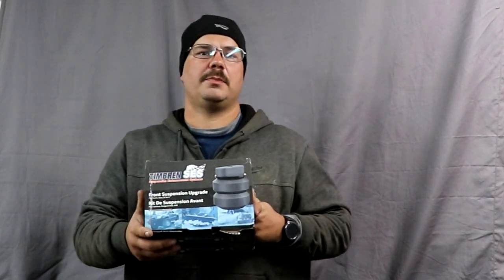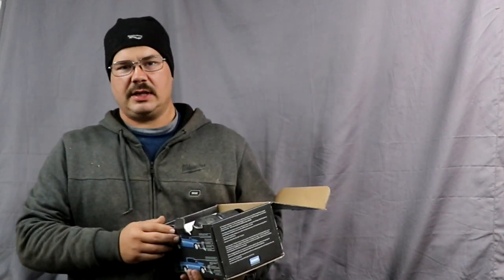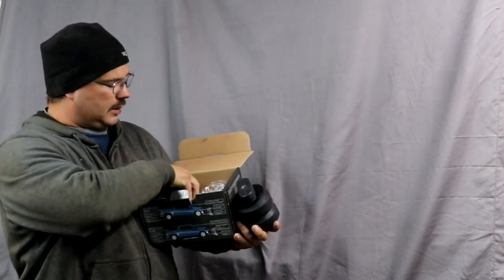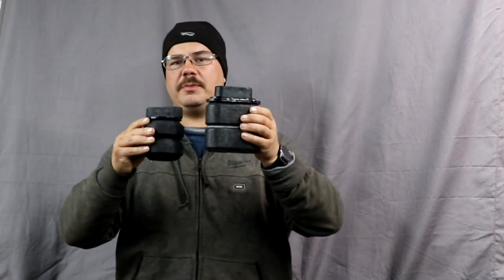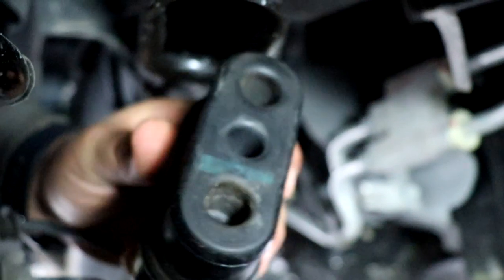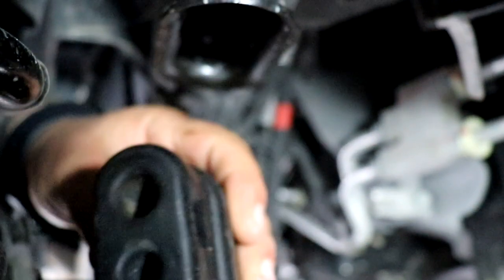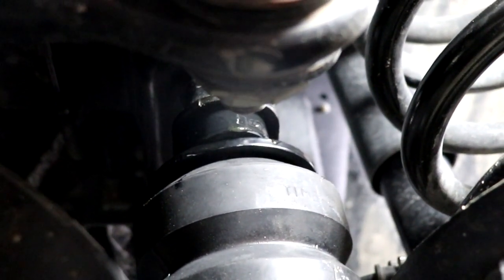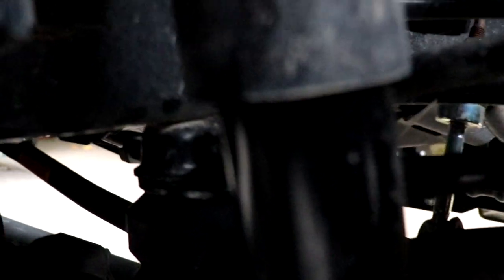Timbren Load Support install DF25004B 2018 Ram 3500 SRW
Today we install Timbren suspension enhancement system to support our front end with the new plow. It's not needed but never hurts to give some extra support and help with sag, load handling, and improve ride comfort while loaded

OMEN by HP Gaming Desktop Computer
G602 Lag-Free Wireless Gaming Mouse
Adobe Premiere Elements 2018
Cyberlink PowerDirector 16 Ultra
Blueair - Snowball iCE USB Cardioid Condenser Microphone
Logitech Wireless Keyboard & Mouse

Exmark Vantage 36"
SureCan 2.2 Gallon Gas
Oregon 42-047 Precision Blade Balancer
RBG 7" RBG-712 Fast Grinder
7" Orange Fast Grind Grinding Wheel
RBG 940 GRIT COLLECTOR

Zippo 12 hour Hand Warmer
Zippo 6 hour Hand Warmer